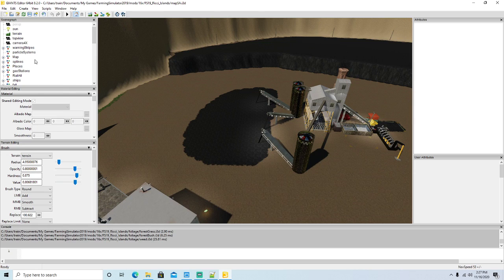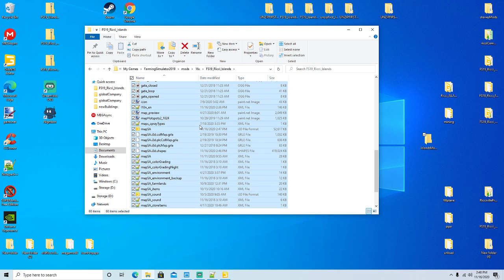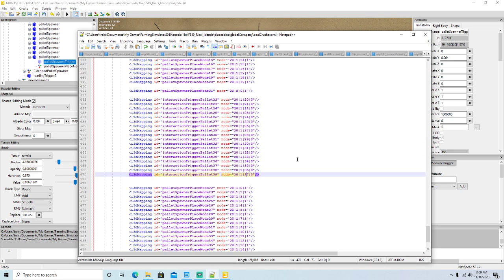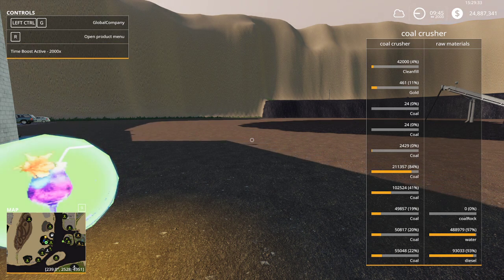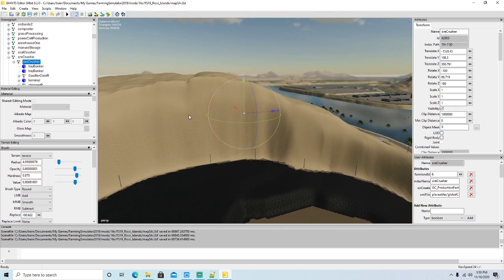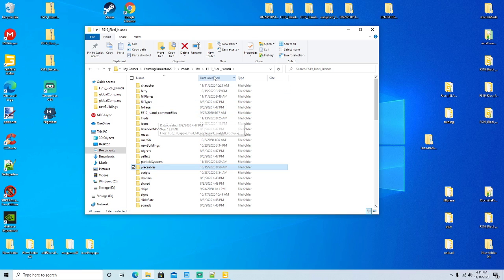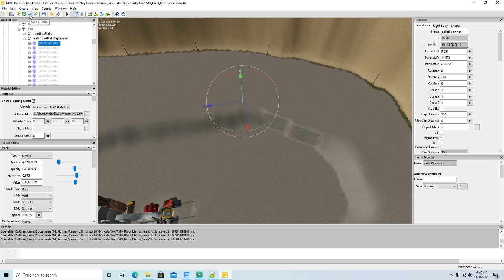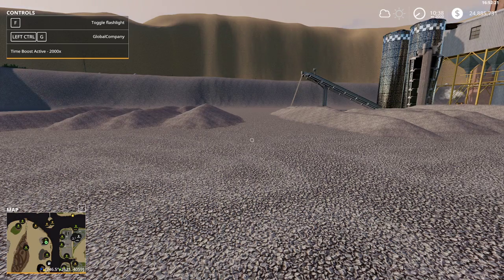Ricci Islands working in G.E. on map updates ep#9